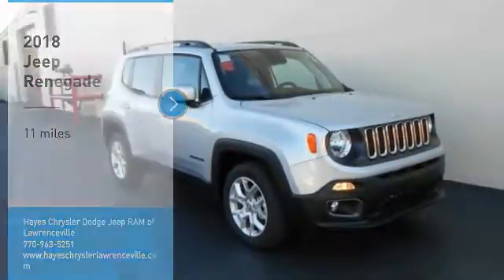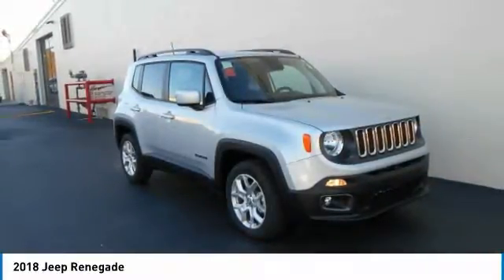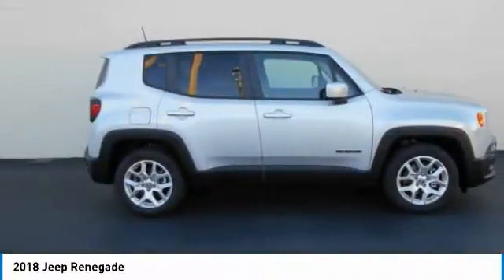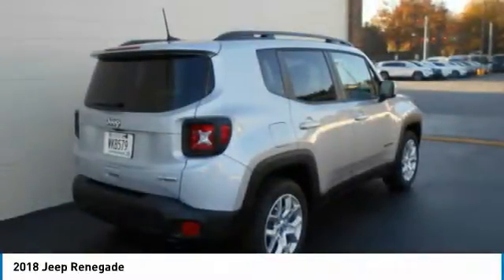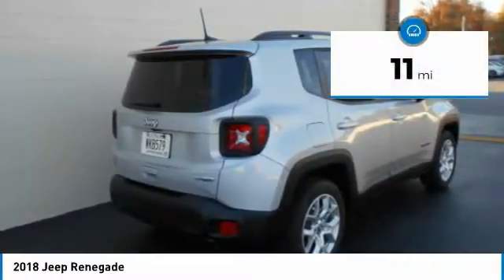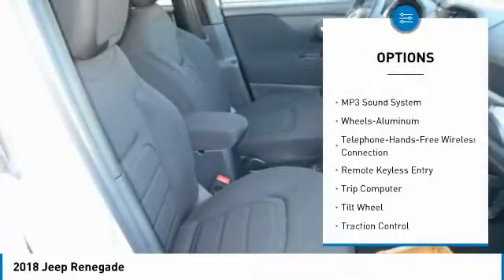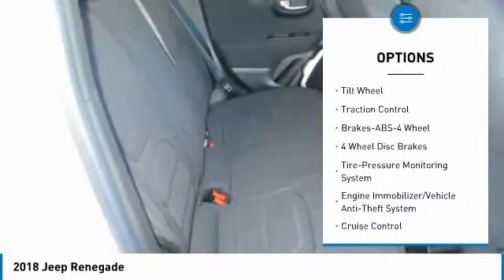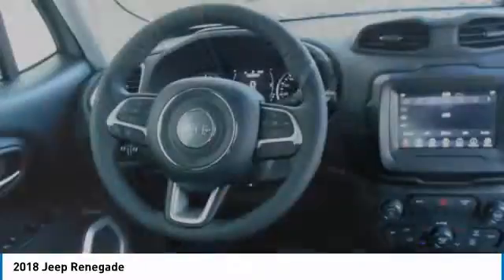2018 Jeep Renegade Lawrenceville GA L845074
2018 Jeep Renegade

Hayes Automotive is made up of FOUR DEALERSHIPS in North Georgia. The company has been family-owned and operated for over 40 years!!! Come be part of the Family here at Hayes!!brbrFactory MSRP: $26,115 $5,529 off MSRP! 2018 Jeep Renegade Latitude FWD 9-Speed 948TE Automatic 2.4L I4 MultiAir Glacier Metallic